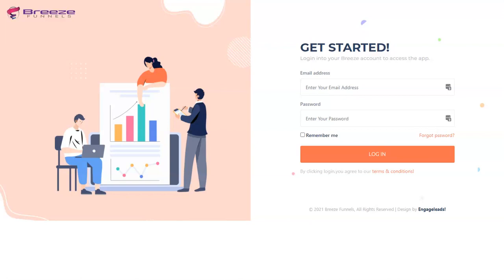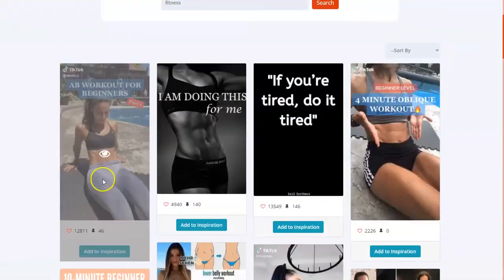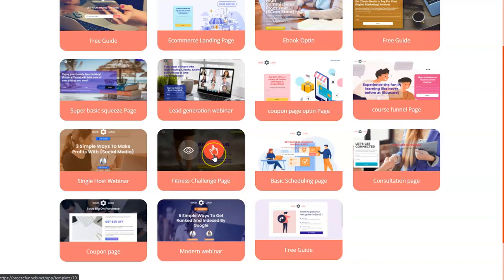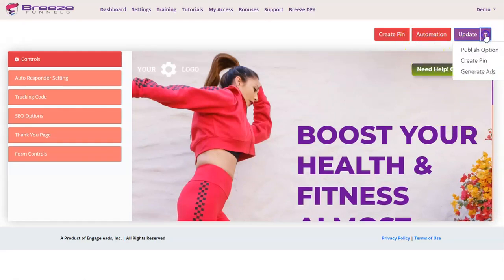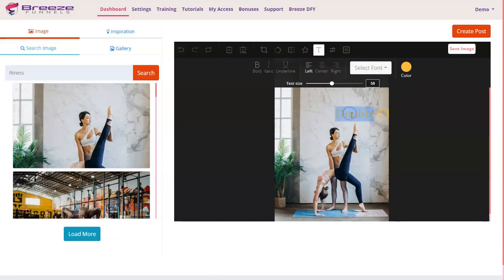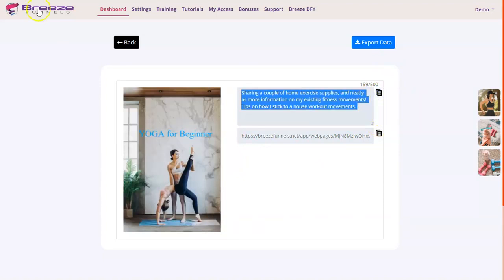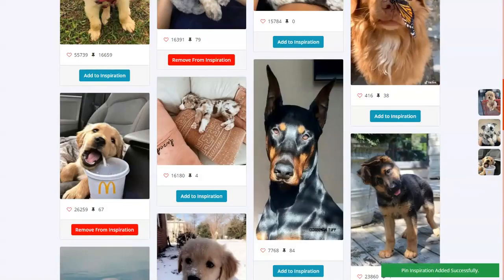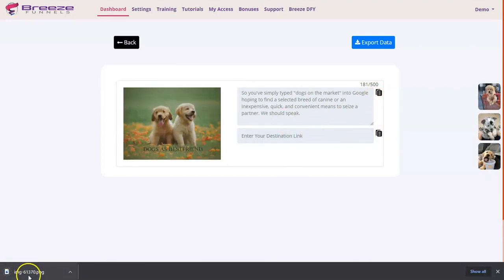Breeze Funnels Review Demo Pinterest Viral Sales Funnel Builder Software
Breeze Funnels Review Demo    Funnel Builder Software